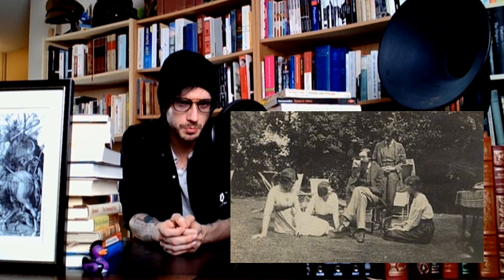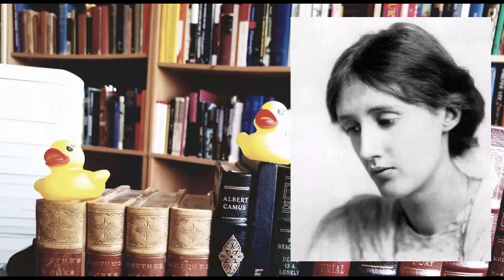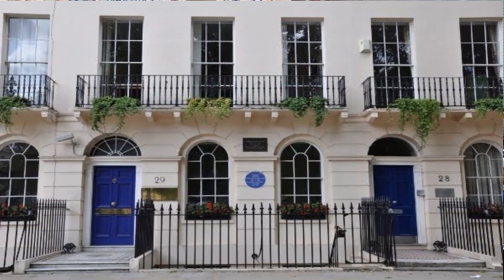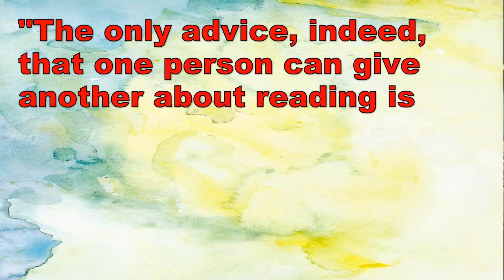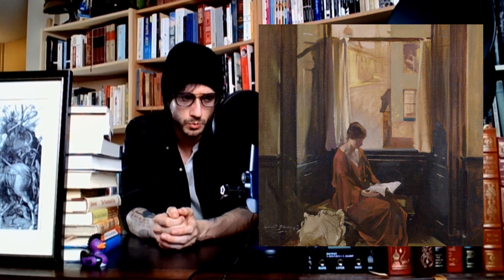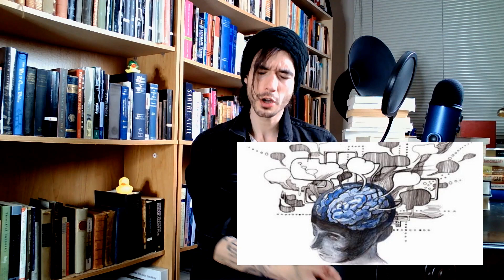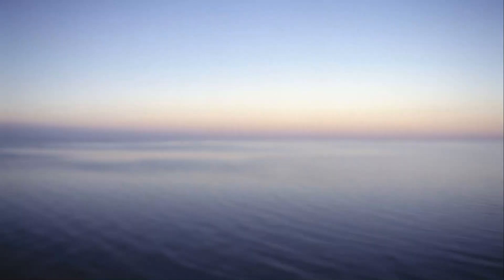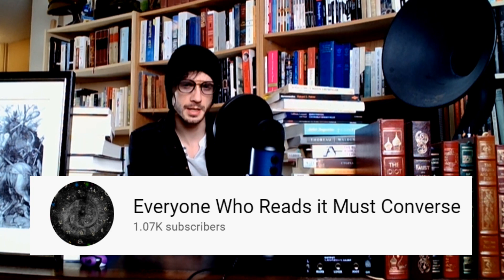Intro: Virginia Woolf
Virginia Woolf was born in South Kensington, London. She was born into a prominent family that supported her academic endeavours, studying the Victorian novelists at a young age. Woolf published her first novel, The Voyage Out, in 1915. Apart from her novels she wrote extensive essays on many subjects and became one of the central figures in the women’s rights movements decades after her passing, in 1941. Virginia Woolf's works have been translated in over fifty languages.